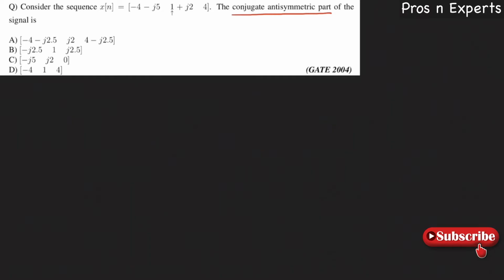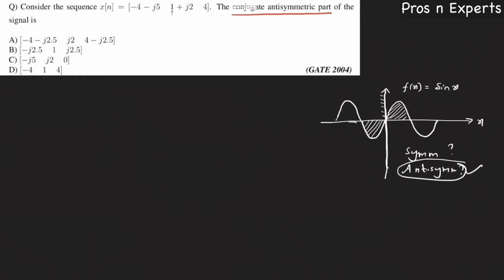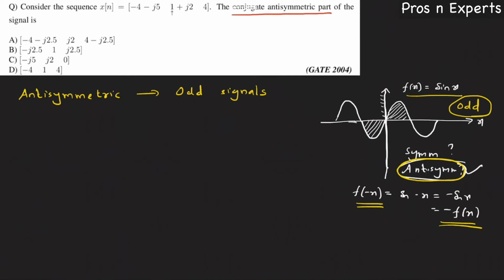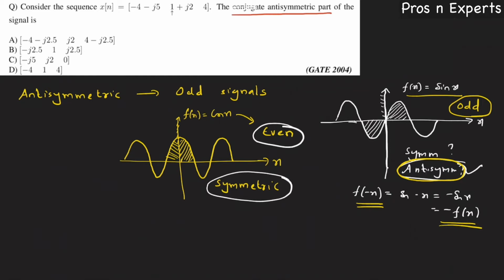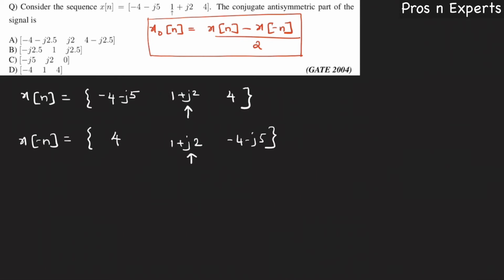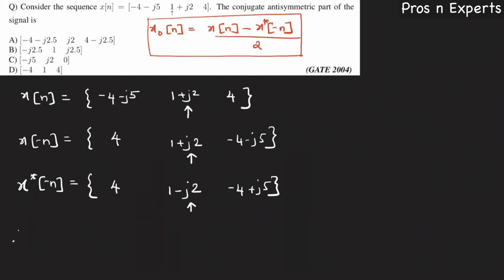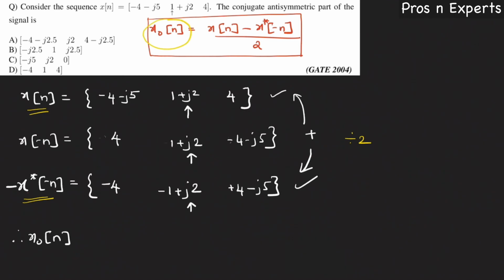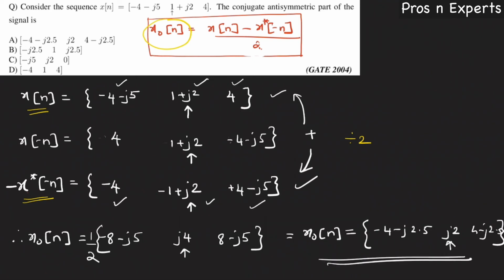GATE Signals & Systems solutions Basics of Signals-4